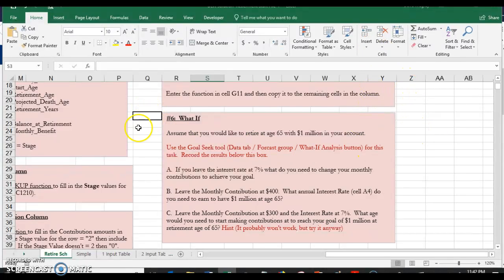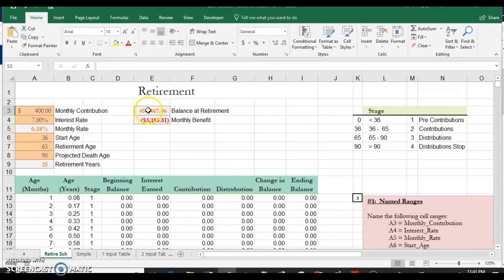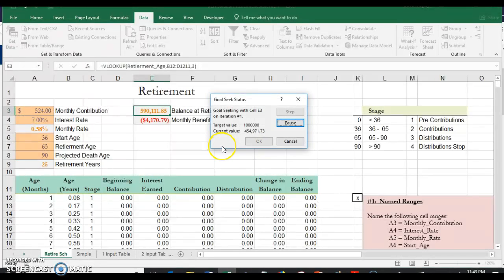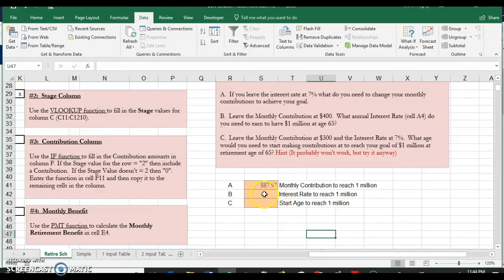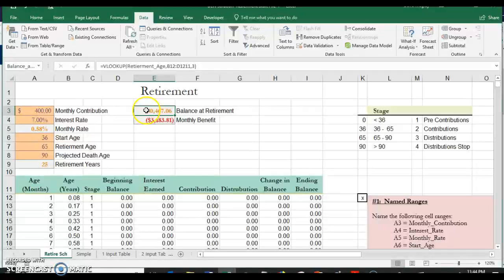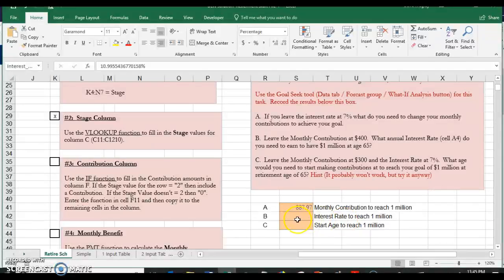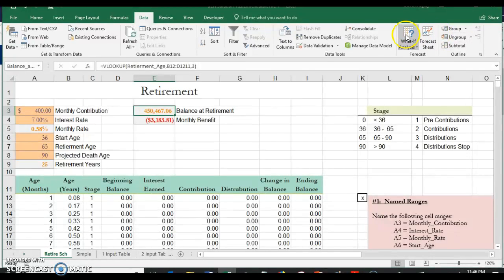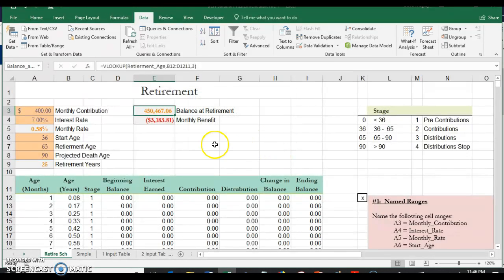Retirement Goal Seek